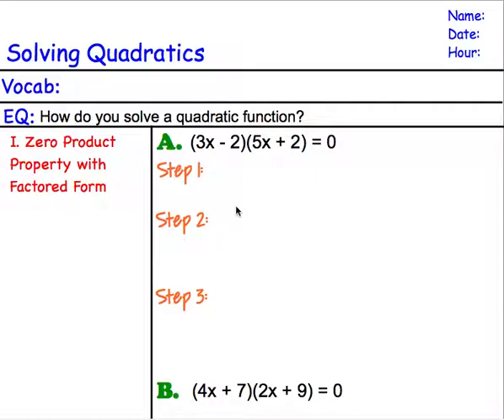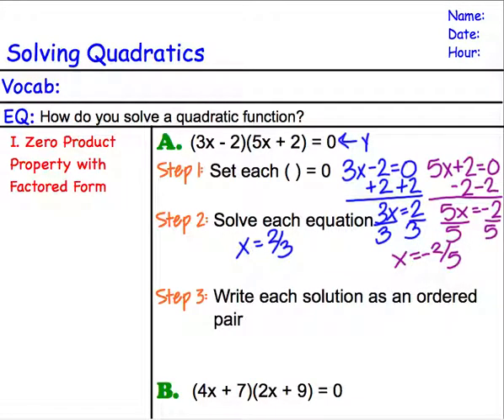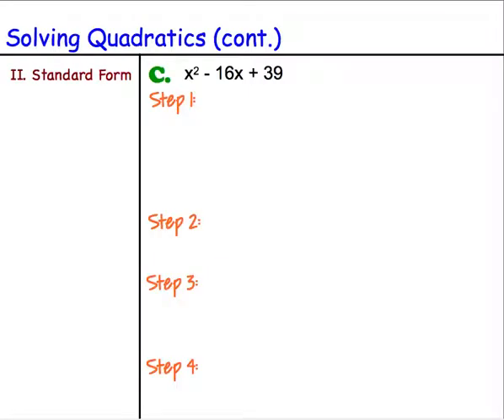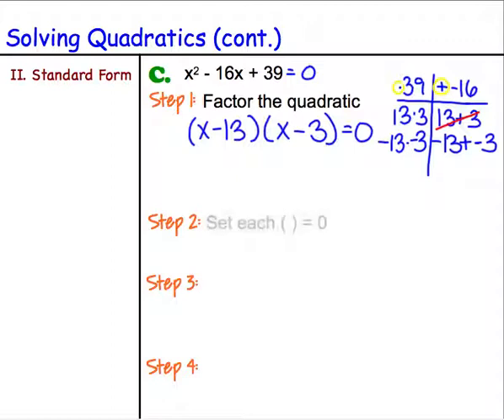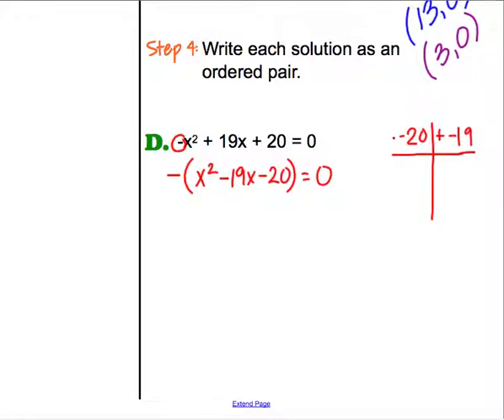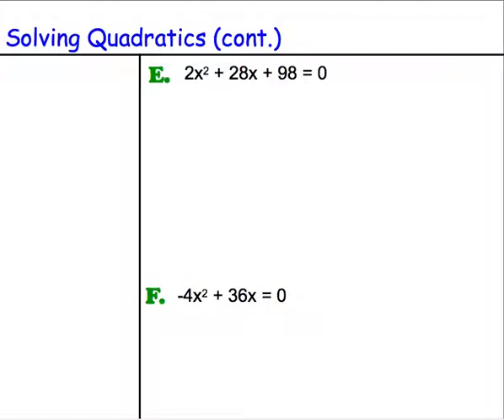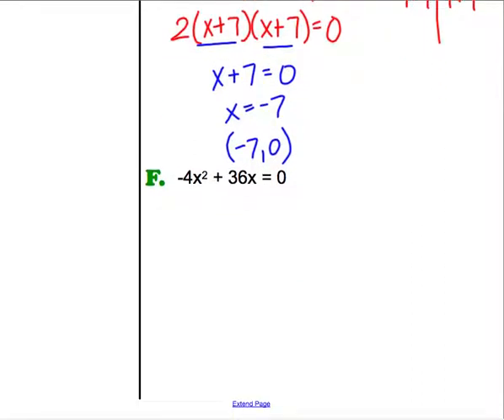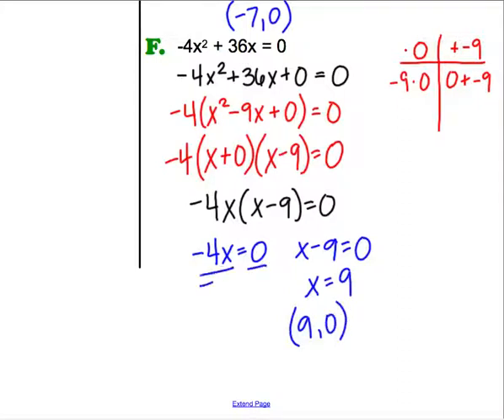LT29D5 Solving Quadratics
Solving Quadratic Functions from Factored and Standard Form